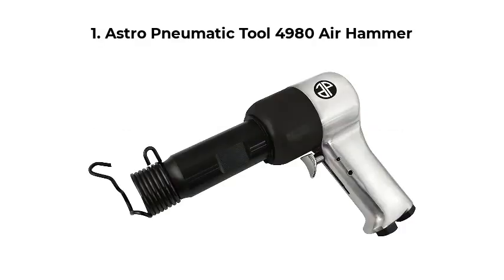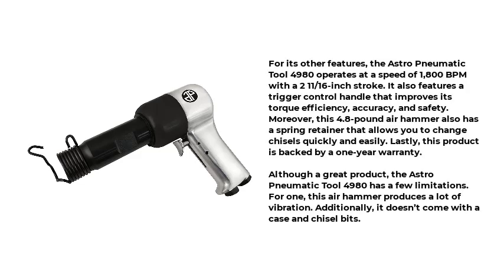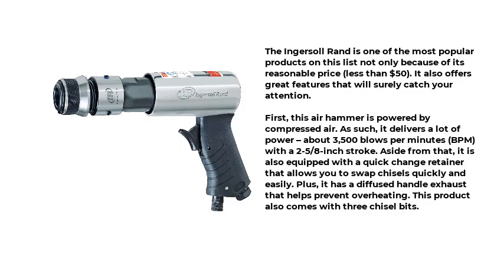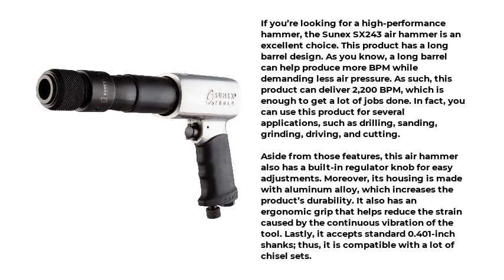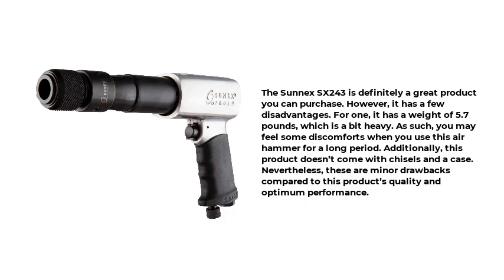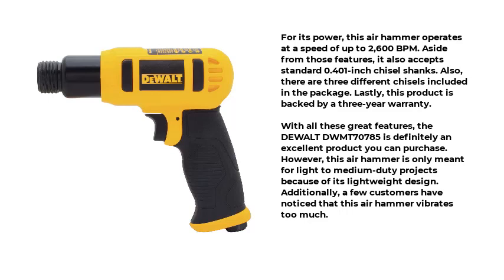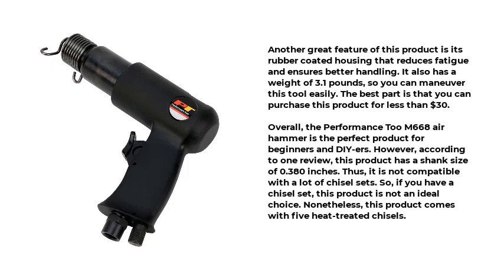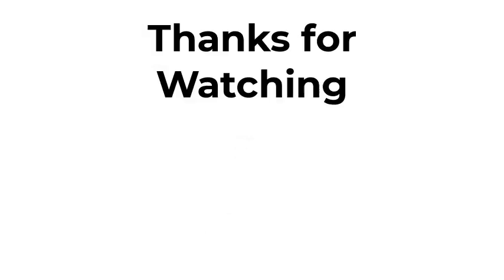Top 5 Best Air Hammers 2021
1. Astro Pneumatic Tool 4980 Air Hammer

2. Ingersoll Rand 114GQC Air Hammer

3. Sunex SX243 Air Hammer

4. DEWALT DWMT70785

5. Performance Tool M668 Air Hammer